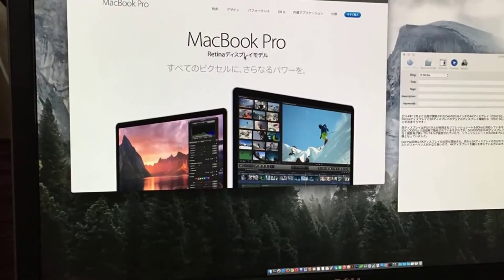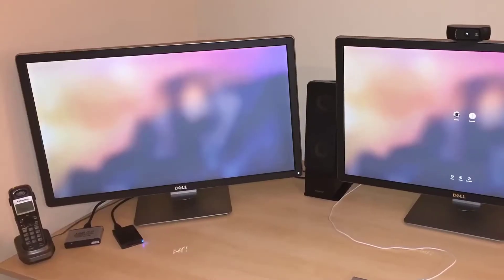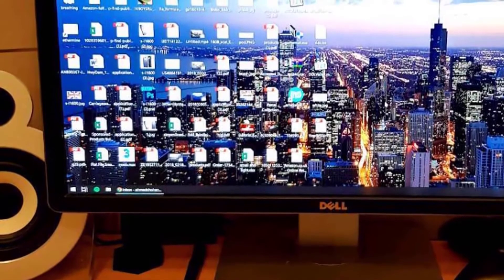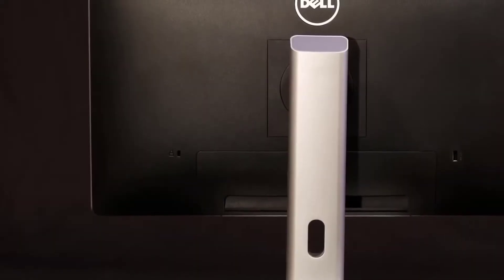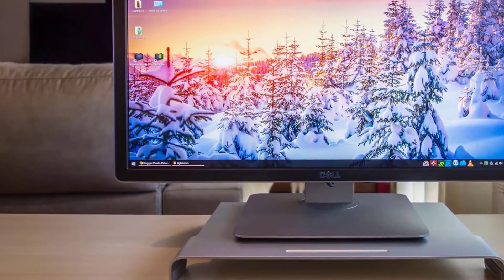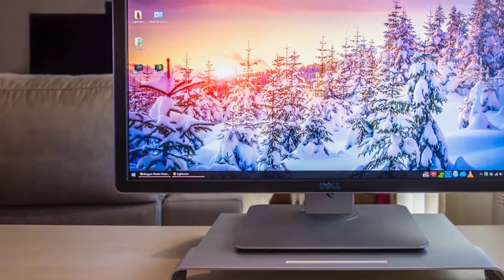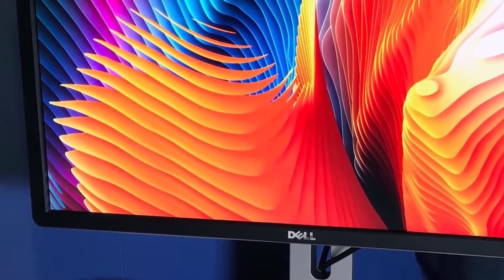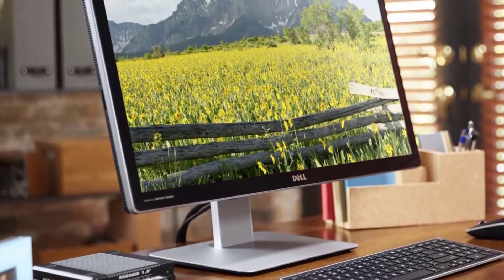Dell Ultra HD 4k Monitor P2715Q Review